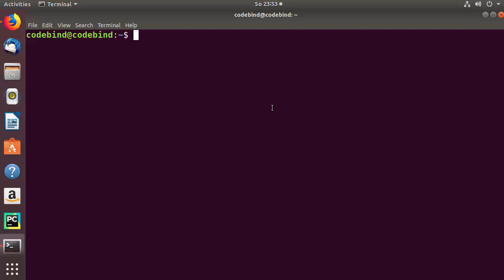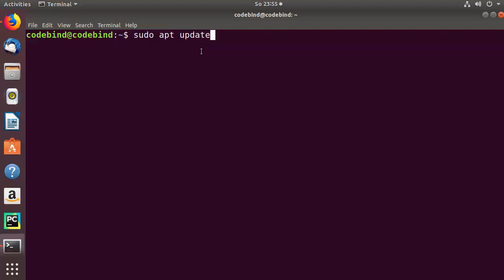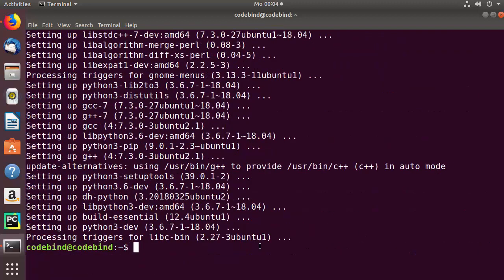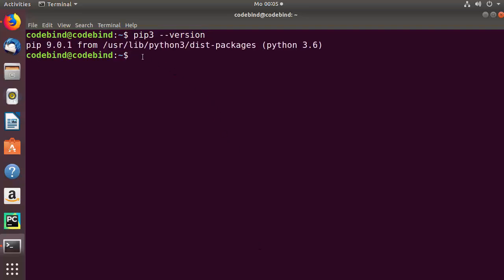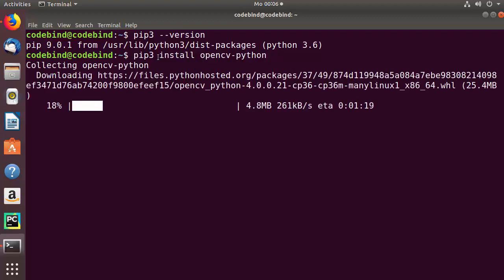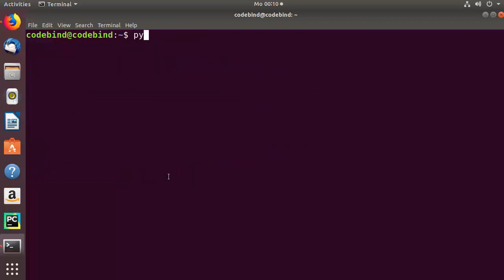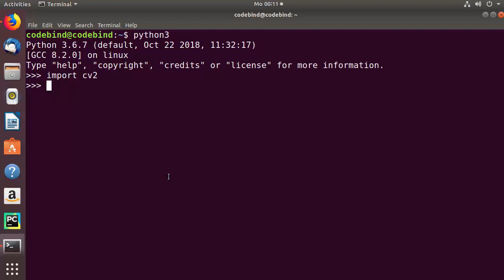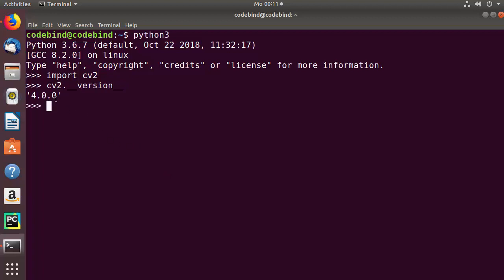How to Install Python Pip On Ubuntu Linux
In this Python Programming Tutorial for Beginners video I am going to show you How to Install Pip packages on Ubuntu 18.04 or How to use Ubuntu 18.04 Linux for installing and managing Pip and PyPI (Python Package Index) Python packages. So What Is PIP for Python? The pip is a command line tool for installing and managing Python packages, which a generally available in the Python Package Index. The official website for Python Package Index (PyPI) is PyPI enables us to find and install python related software developed and shared by the Python community. How to Install PIP for Python on Windows, Mac, and Linux ?
So let us see How to Install Python Pip On Ubuntu 18.04?

Give the following command to get the help:
pip --help

Usage:
  pip [command] [options]

Commands:
install                     Install packages.
download                    Download packages.
uninstall                   Uninstall packages.
freeze                      Output installed packages in requirements format.
list                        List installed packages.
show-Show information about installed packages.
check-Verify installed packages have compatible dependencies.
config - Manage local and global configuration.
search-Search PyPI for packages.
wheel-Build wheels from your requirements.
hash-Compute hashes of package archives.
completion-A helper command used for command completion.
help                        Show help for commands.